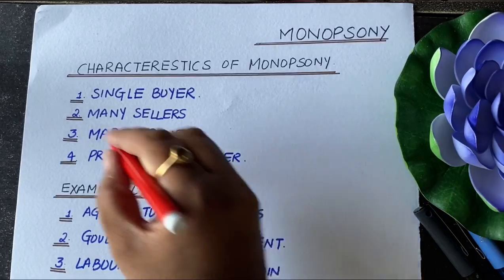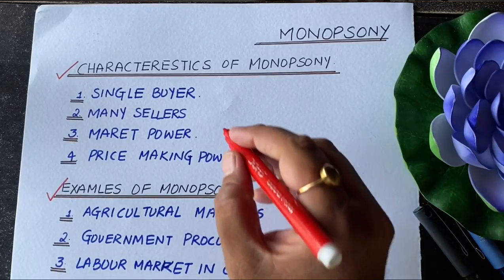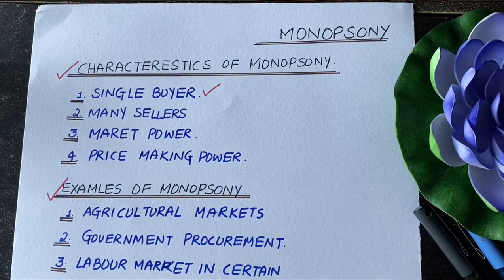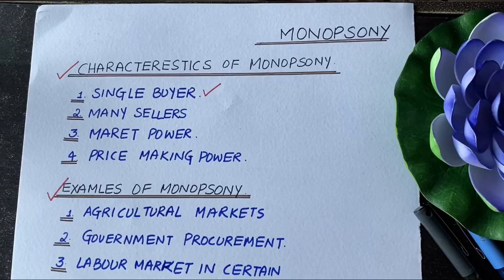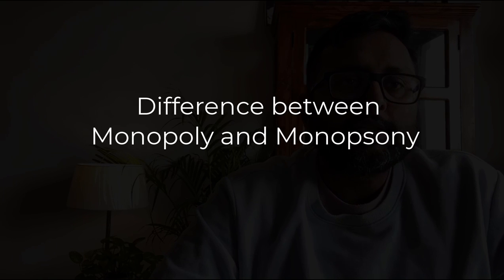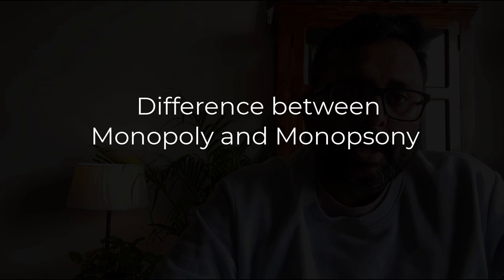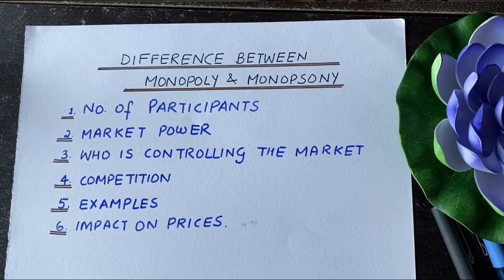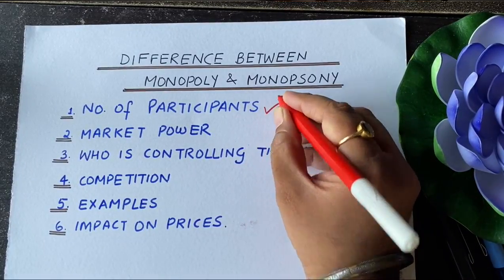Monopsony | Difference between Monopsony and Monopoly | Examples of Monopsony | Part 1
In this video, we are discussing what is a monopsony? What are the different features of Monopsony ? How Monopsony is different from Monopoly ?Examples of Monopsony ?

Join our WhatsApp group for regular updates about several economics exams :

1. IAS Economics Optional
2. Indian Economic Services
3. RBI Grade B, DEPR
4. CUET MA Economics Entrance Exam (COQP10)
5. Semester Exams, Delhi Universities and other universities

1) Basics of MA Economics Entrance Exam (DSE/ISI/JNU/IGIDR/MSE)
2) Semester Exam, Economics H
3) UGC Net Economics
4) Indian Economic Services
5) IAS Economics Optional